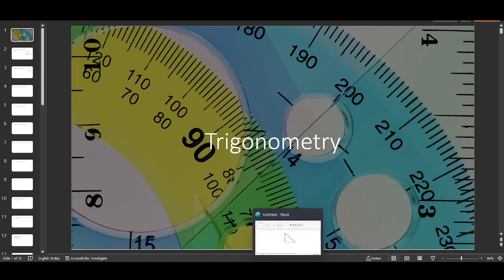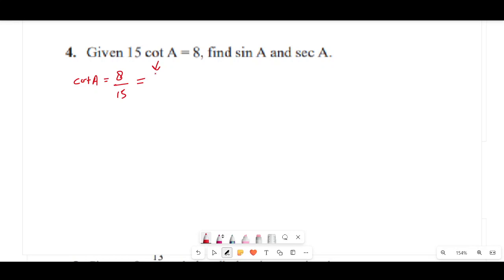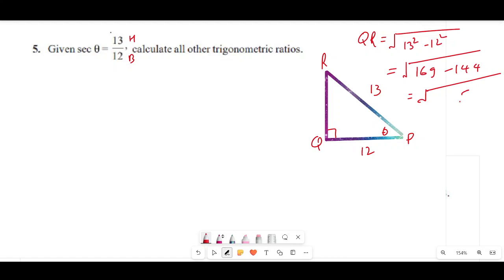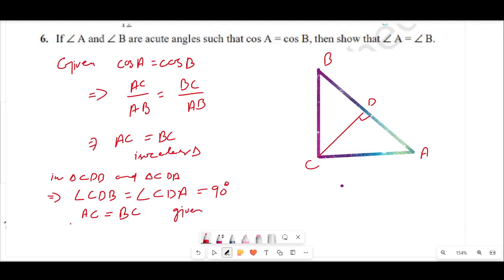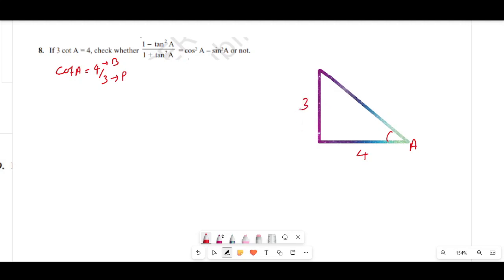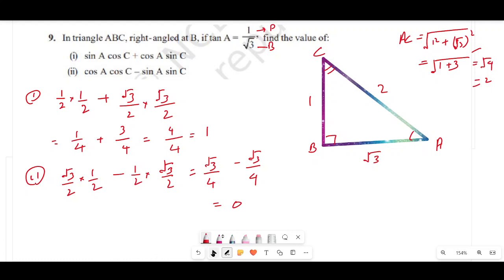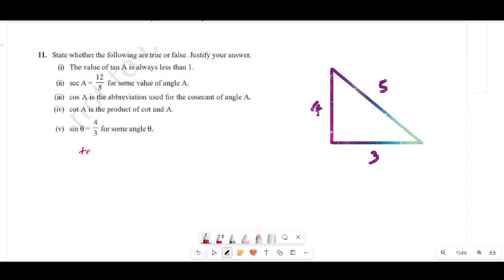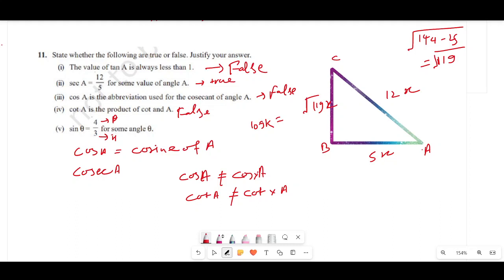Chapter 8 I Exercise 8.1 |TRIGONOMETRY| Class 10 mathematics